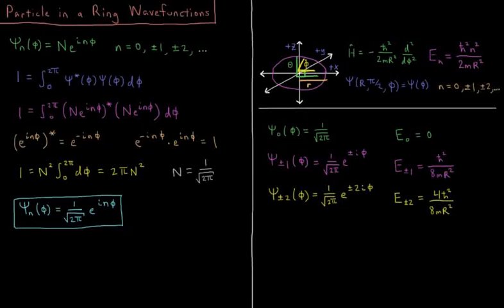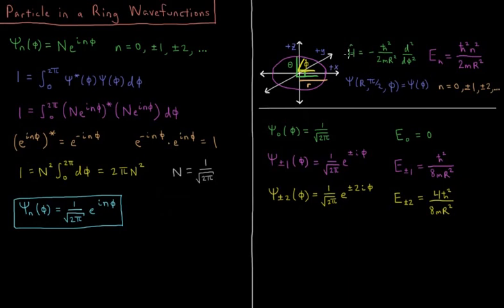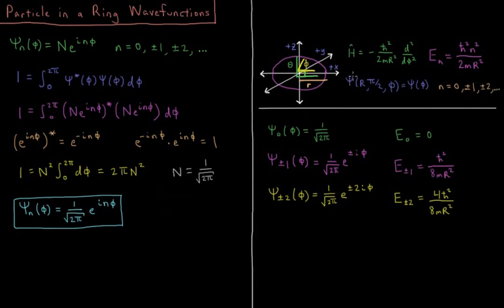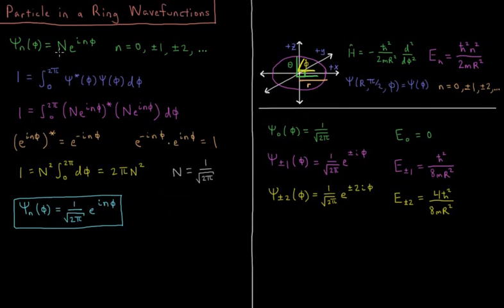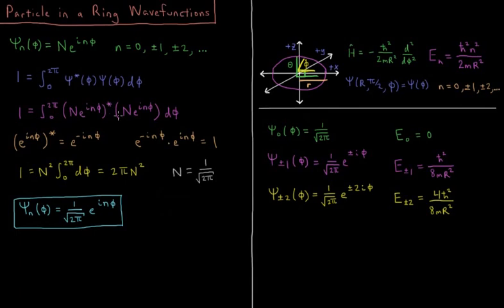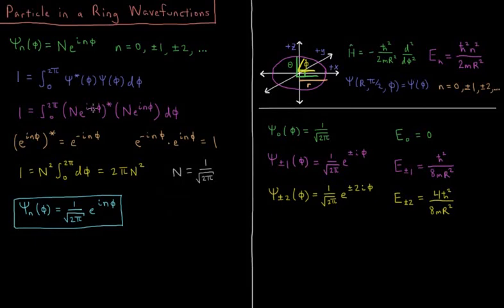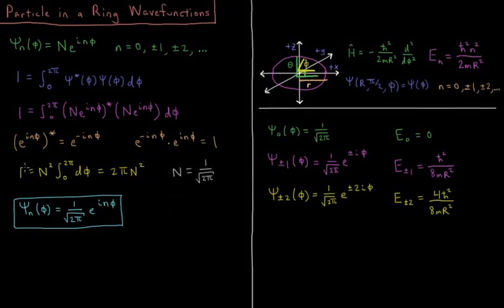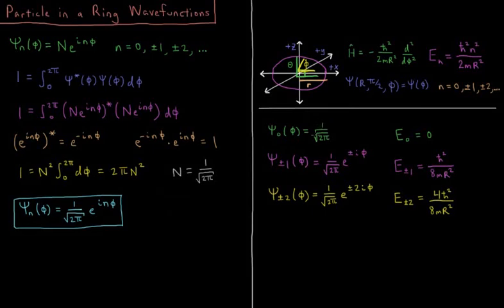Quantum Chemistry 14.3 - Particle in a Ring Wavefunctions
Short lecture on particle in a ring wavefunctions.

The wavefunctions of the particle in a ring are complex exponentials, with the exponent depending on the quantum number n, and the same normalization constant. States with the same absolute value of n have the same energy.

--- Video Links ---

--- Social Links ---

--- Equipment ---

Drawing Tablet: Wacom Intuos Pen and Touch Small

Drawing Program: Autodesk Sketchbook Express